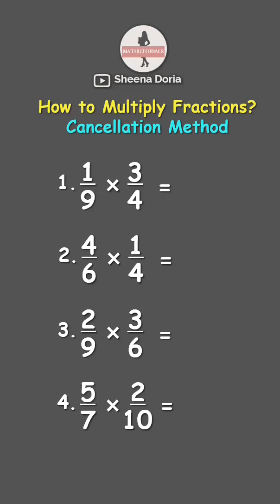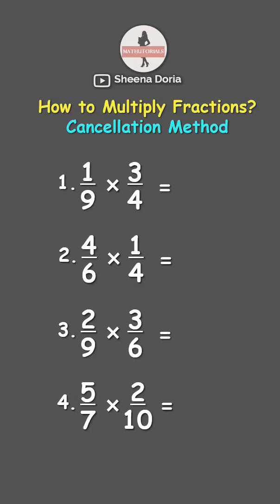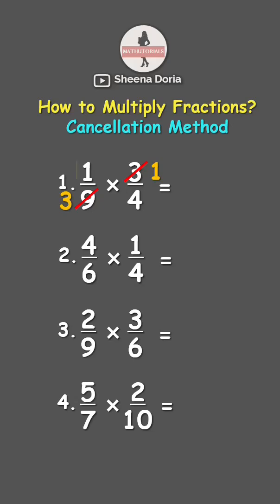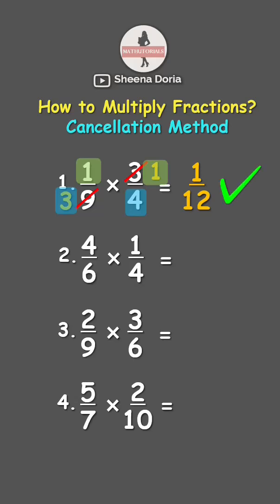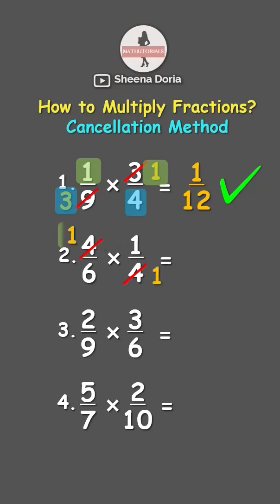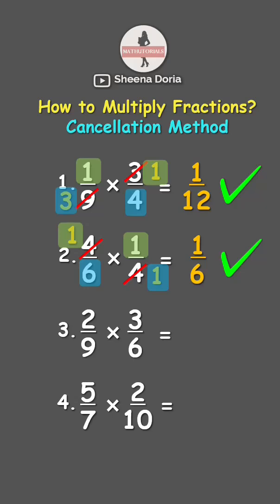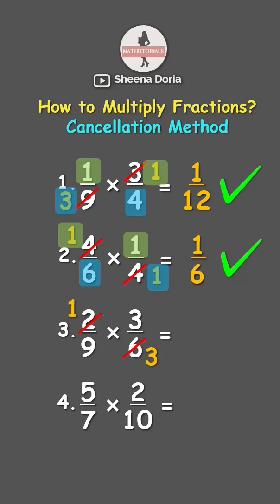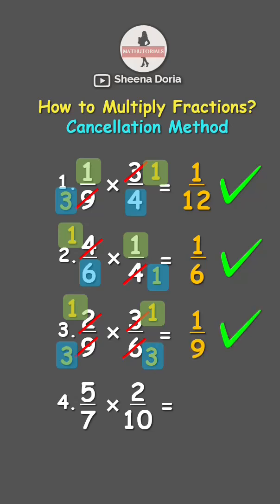How to Multiply Fractions? Cancellation Method Hack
Want to multiply fractions quick and easy? Try cancellation method! 💪